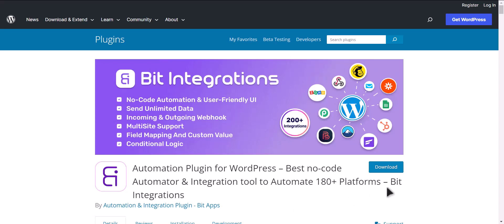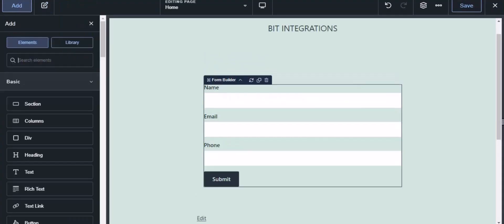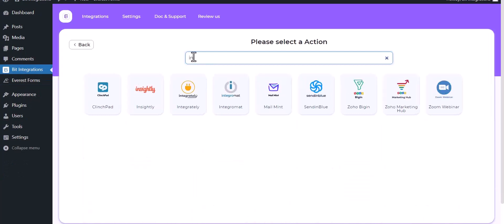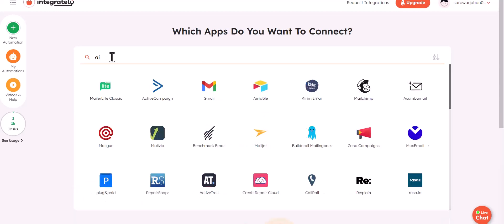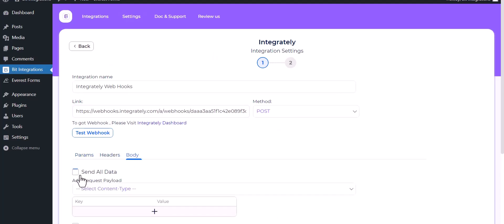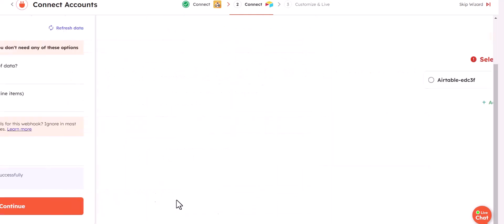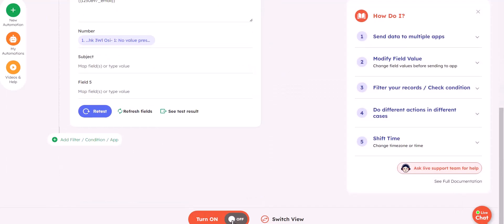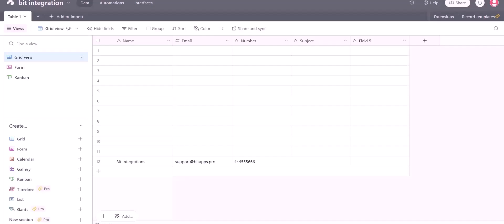Integrating Breakdance Form with Integrately | Step-by-Step Tutorial | Bit Integrations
Unlock the full potential of automation with our latest tutorial! Dive into the world of seamless integration as we demonstrate how to connect Breakdance Form with Integrately, a powerful automation platform, using the Bit Integrations WordPress plugin.

Discover the possibilities of combining Breakdance Form and Integrately to streamline your workflows, automate tasks, and enhance your efficiency.

Highlights of the Tutorial:
✅ Step-by-step guide to integrating Breakdance Form with Integrately using the Bit Integrations WordPress plugin.
✅ Learn how to create complex automation scenarios by linking Breakdance Form and Integrately.
✅ Explore the effortless exchange of data between platforms, making intricate automation a breeze.

Elevate your automation strategy:
🔗 Explore the Bit Integrations Free version on the official WordPress plugin repository

Ready to take your automation to the next level?

Whether you're a business professional, marketer, or enthusiast, this integration opens doors to innovative automation workflows. Don't miss our tutorial on integrating Breakdance Form with Integrately using Bit Integrations.

📹 Ready to harness the power of automation? Learn how to integrate Breakdance Form with Integrately using Bit Integrations, and take your automation efforts to the next level. 🚀